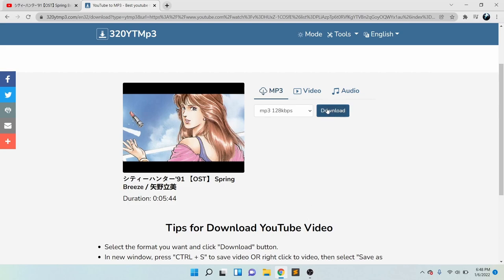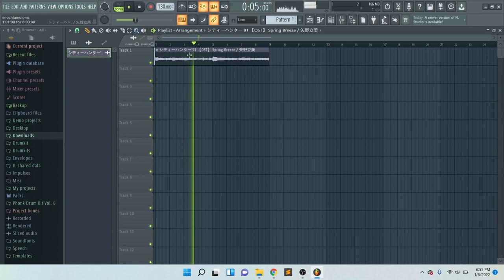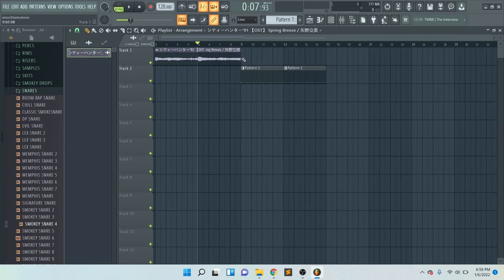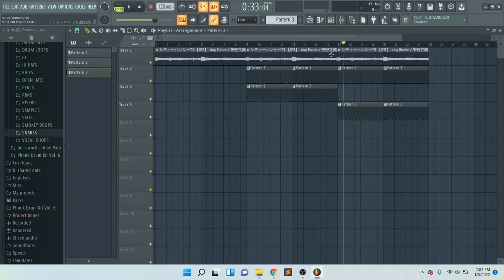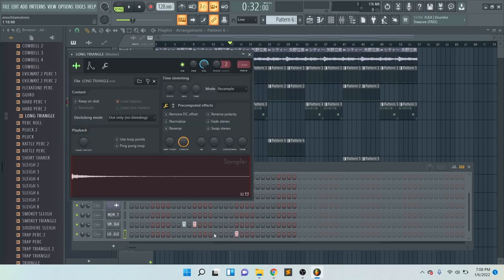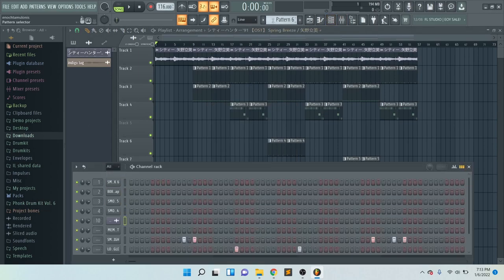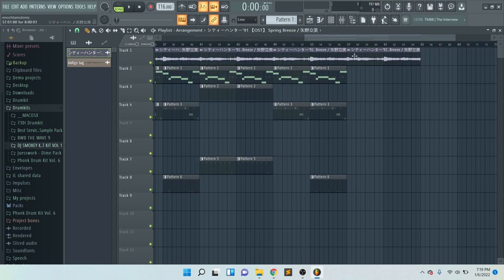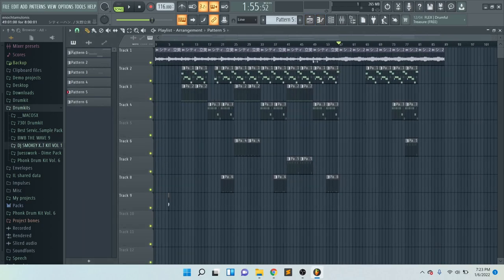How to make a chill phonk beat from an anime sample | fl studio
Do you need an expert developer to work on your project?
In this video I use the newly released DJ smokey X Soudiere Smoked Out Kit